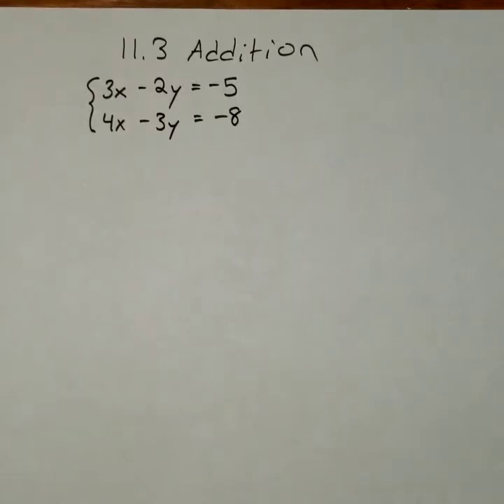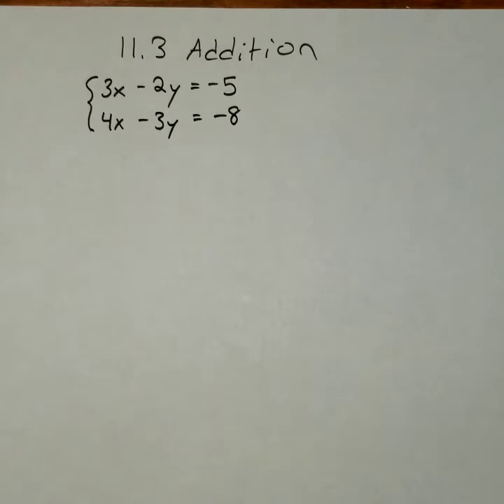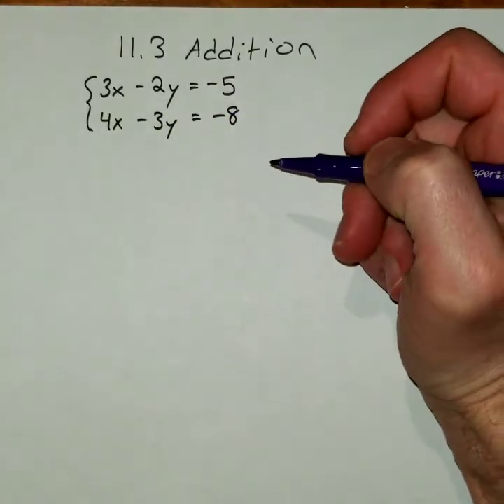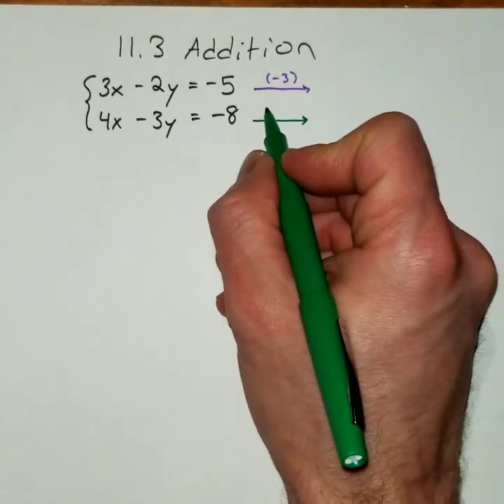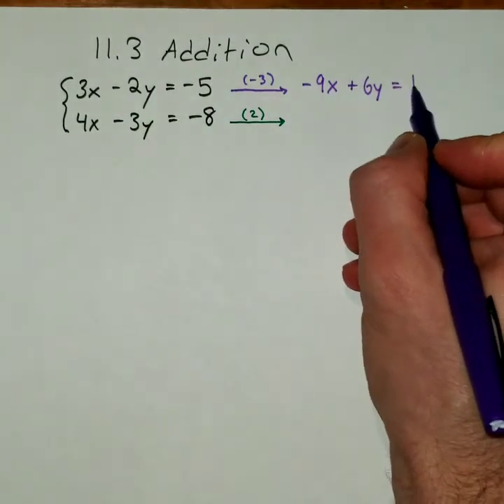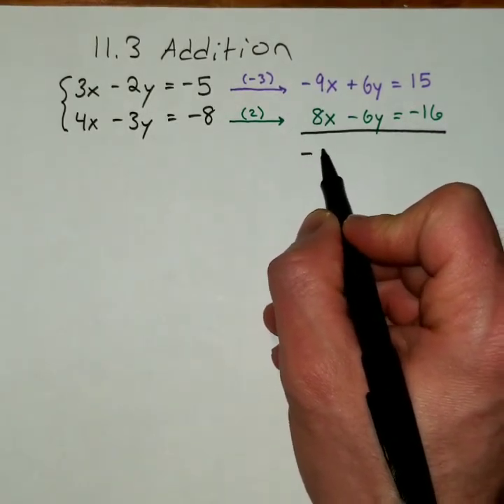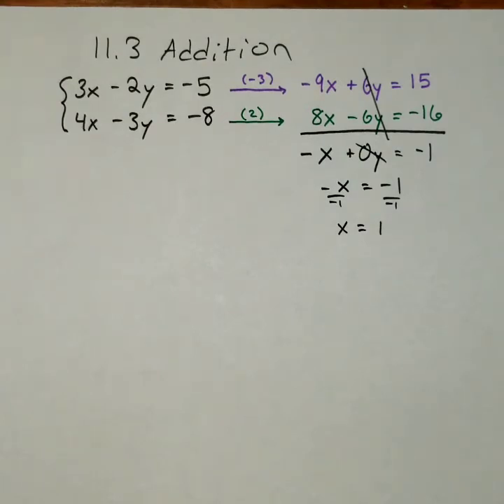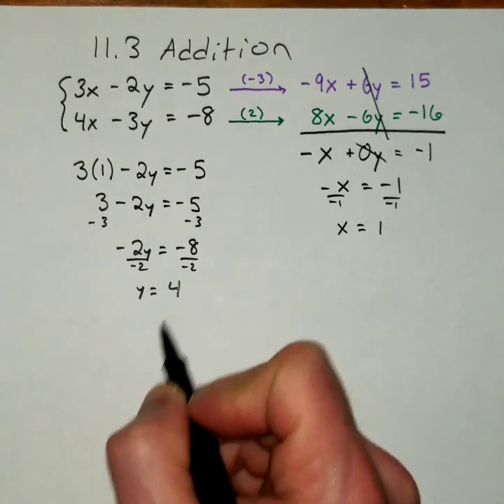Addition part 3